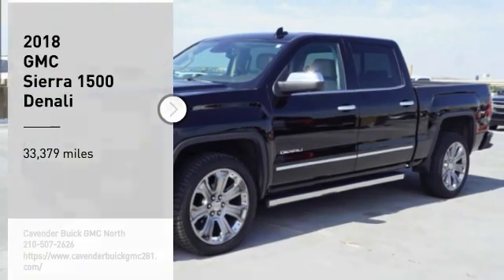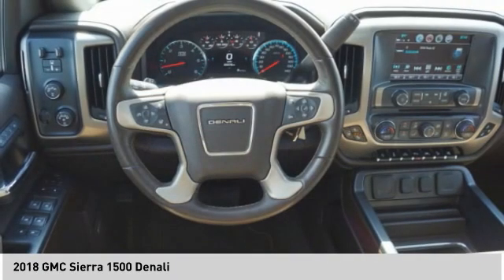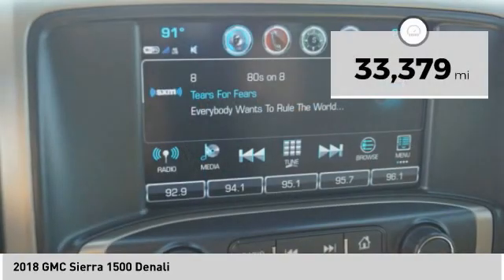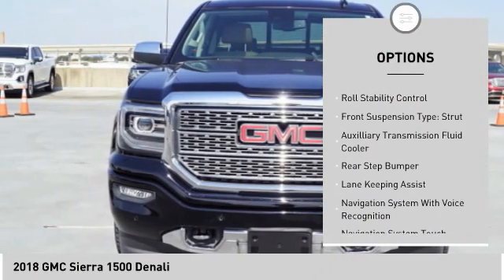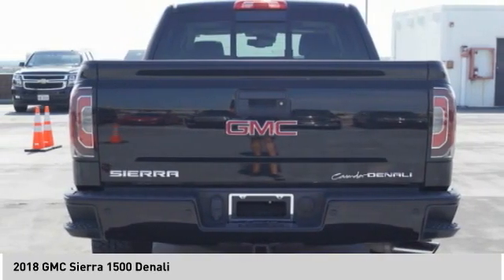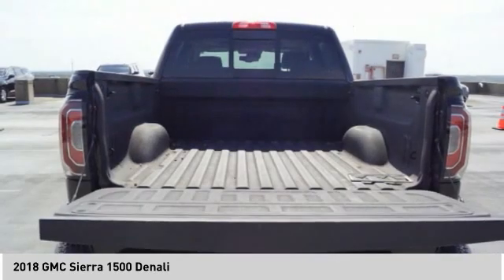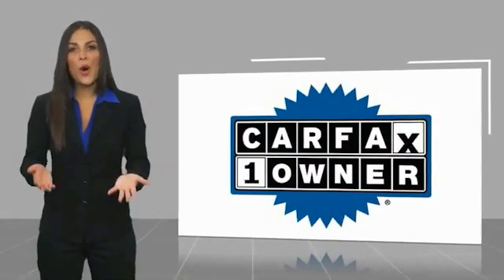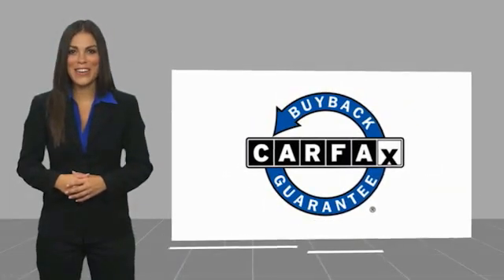2018 GMC Sierra 1500 63852A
2018 GMC Sierra 1500 Denali

CARFAX One-Owner.   Onyx Black 2018 GMC Sierra 1500 Denali 4WD 8-Speed Automatic with Overdrive EcoTec3 6.2L V8 Sierra 1500 Denali, 4D Crew Cab, EcoTec3 6.2L V8, 8-Speed Automatic with Overdrive, 4WD, Onyx Black, Jet Black w/Leather Appointed Seat Trim.   Odometer is 4407 miles below market average!